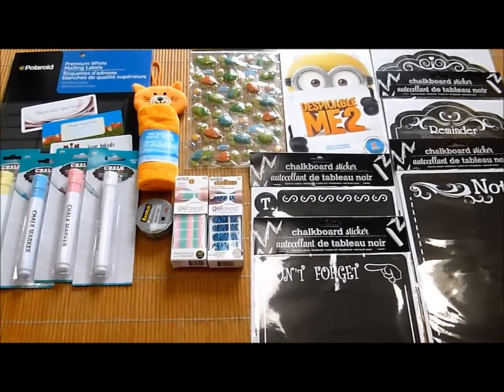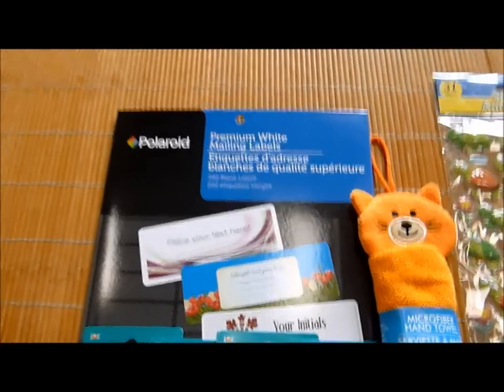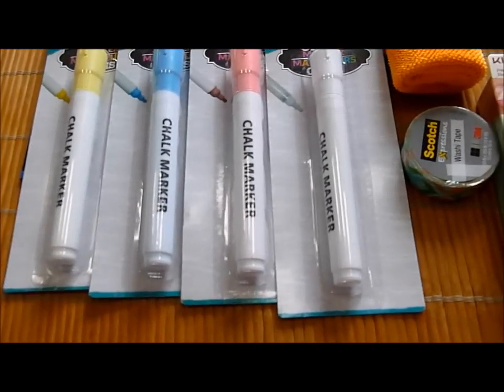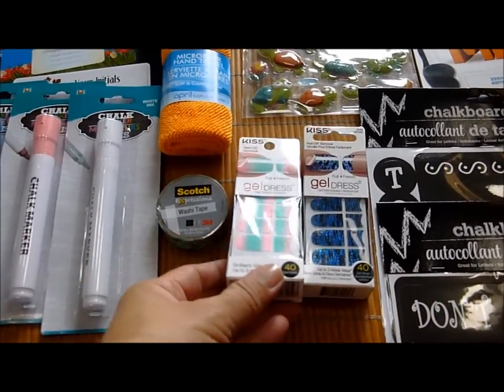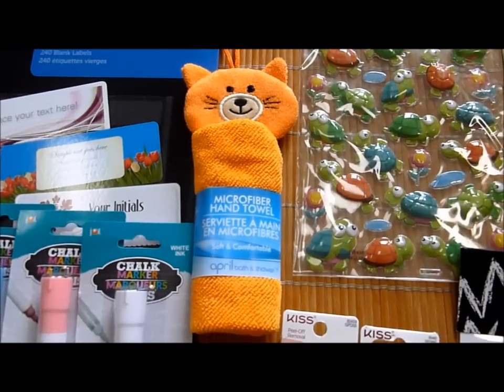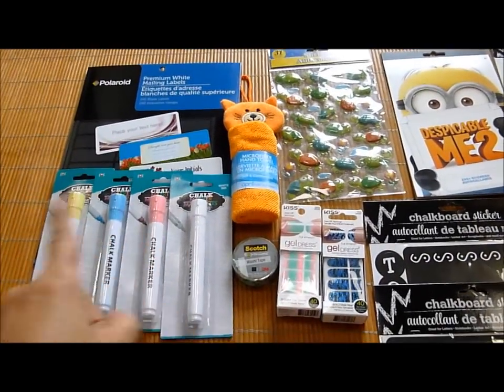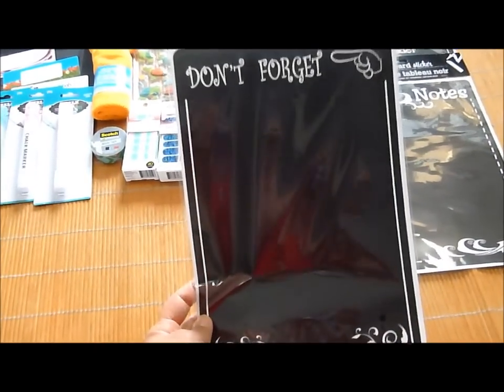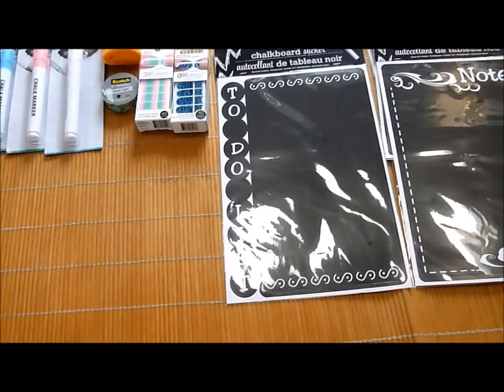Dollar Tree Haul: June 29, 2015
FTC: All items were purchased by me, and the views expressed in this video are my own.